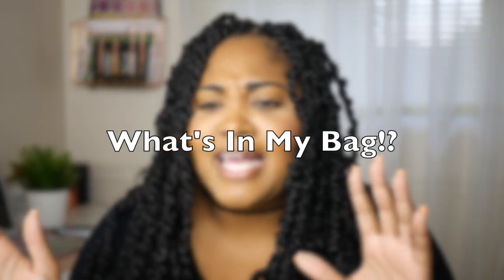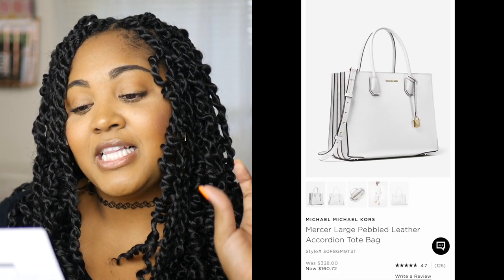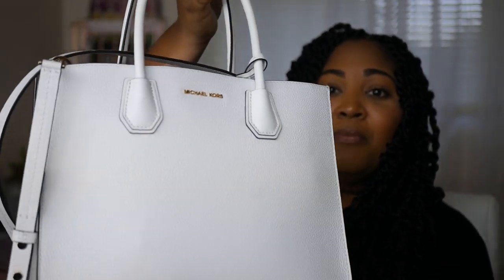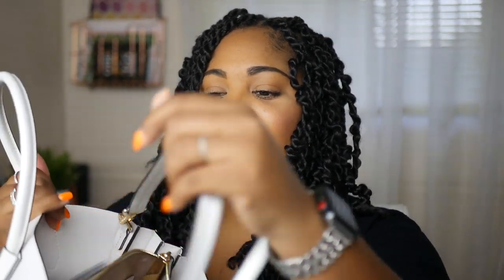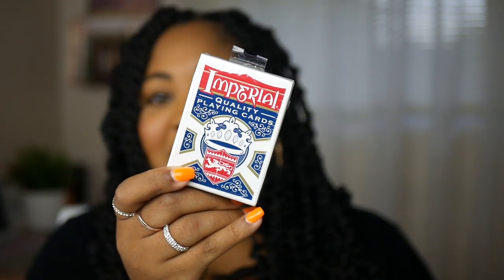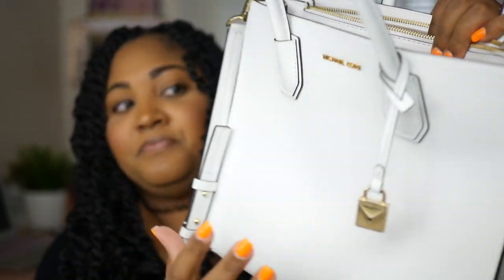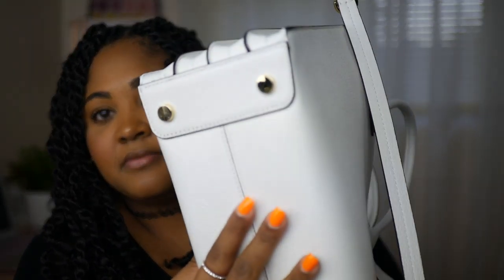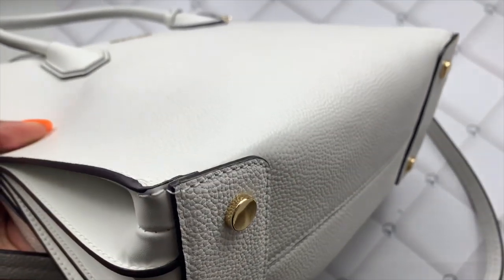WHAT’S IN MY BAG (yes, my planner fits) | MICHAEL KORS Mercer Large Pebbled Leather Accordion Tote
If you sign up using my link, I get $10!